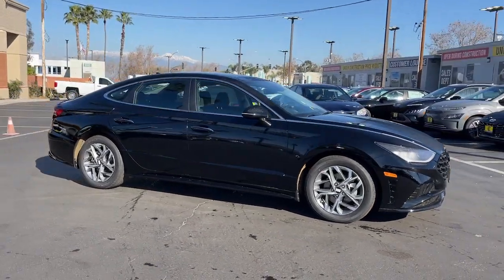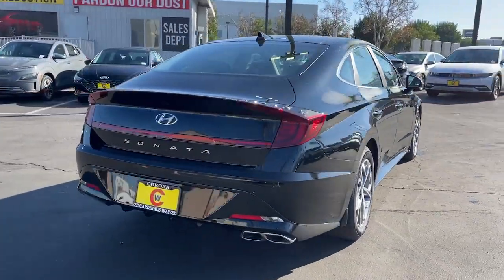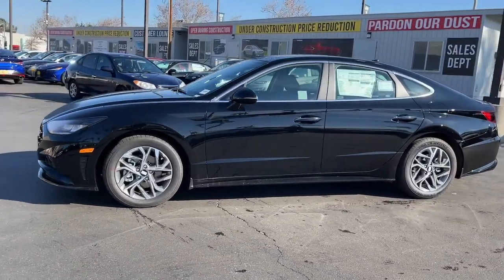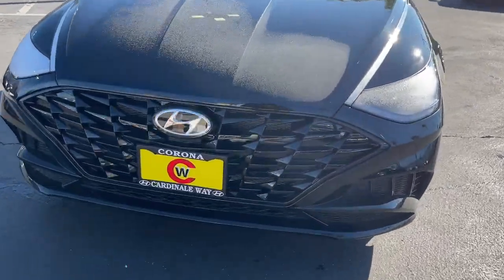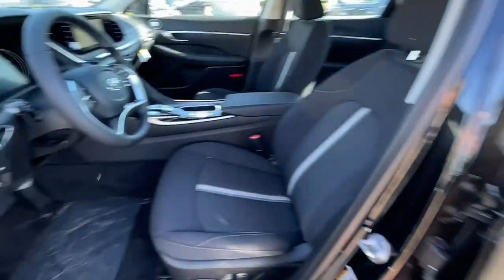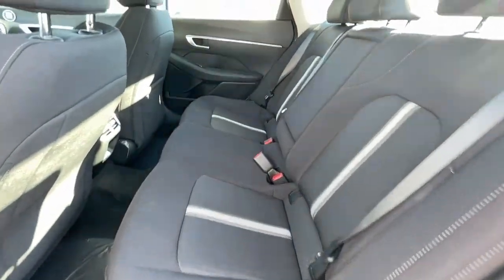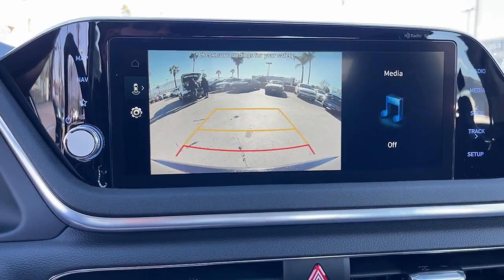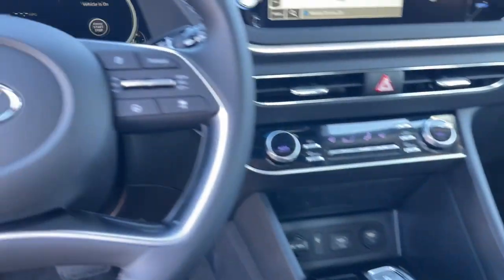2023 Hyundai Sonata Riverside, Temecula, Loma Linda, Orange County, Corona, CA H12364S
Onyx Black Used 2023 Hyundai Sonata SEL available in Corona, California at Cardinale Way Hyundai Corona. Servicing the Riverside, Temecula, Loma Linda, Orange County, CA area.

Clean CARFAX. Certified. Onyx Black 2023 Hyundai Sonata SEL **CERTIFIED** FWD 8-Speed Automatic with SHIFTRONIC 2.5L I4 CERTIFIED, BLUETOOTH, REAR VIEW CAMERA, MP3 CAPABLE, SUNROOF/MOONROOF, KEYLESS ENTRY, ANDROID/APPLE CAR PLAY, Adaptive Cruise Control, Collision Warning Alert System, PREVIOUS LOANER, Black Cloth.brbrRecent Arrival! 27/37 City/Highway MPGbrbrHyundai Certified Pre-Owned Details:brbr  * Vehicle Historybr  * Warranty Deductible: $50br  * Powertrain Limited Warranty: 120 Month/100,000 Mile (whichever comes first) from original in-service datebr  * Limited Warranty: 60 Month/60,000 Mile (whichever comes first) from original in-service datebr  * Includes 10-year/Unlimited mileage Roadside Assistance with Rental Car and Trip Interruption Reimbursement; Please see dealers for specific vehicle eligibility requirements. 10-Year/100,000 Mile Hybrid/EV Battery Warranty. 3 months Siru-iusXM trial subscriptionbr  * Roadside Assistancebr  * 173+ Point InspectionbrbrbrExperience the Cardinale Way difference. We develop outstanding relationships where everybody wins. All prices are plus dealer installed Protection Package for $1485.00. Proudly serving Inland Empire, Corona, Riverside, Ontario, San Bernardino, Orange County, Yorba Linda, Chino Hills 92882.